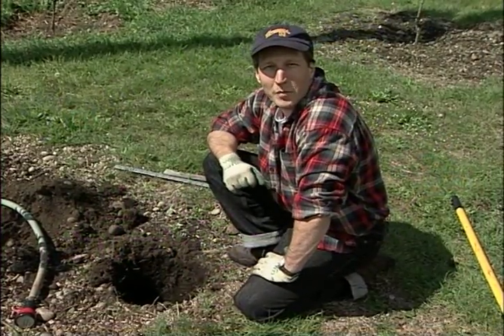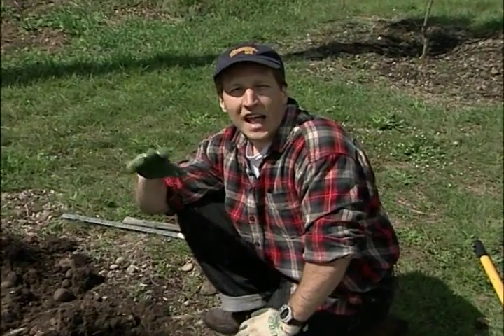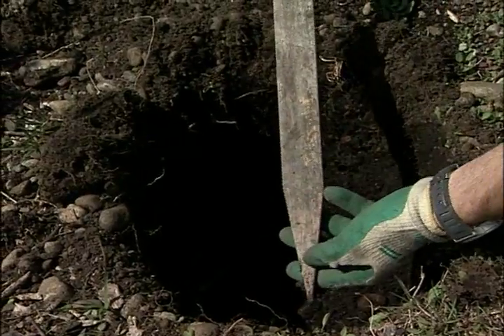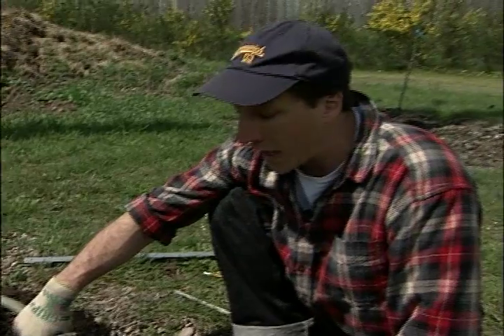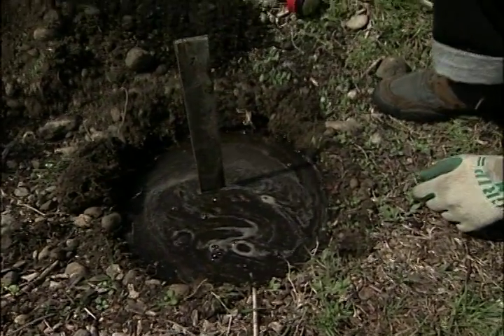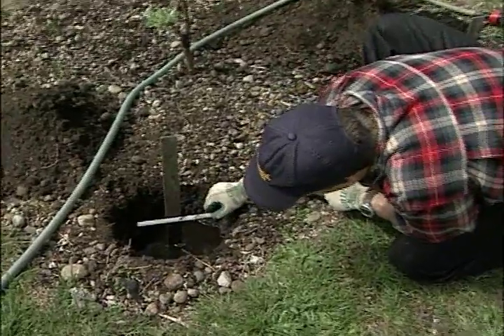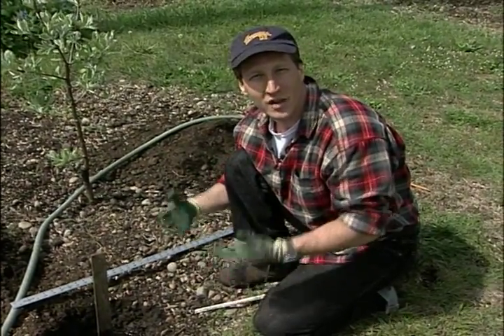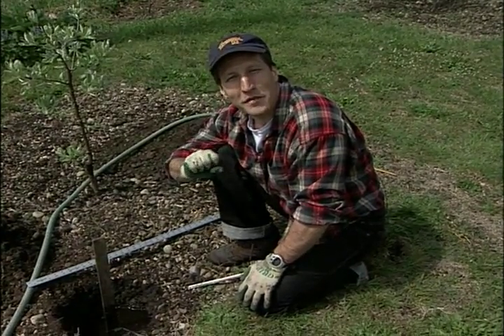Soil Percolation (perc) Test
Find out how well your yard and garden drains using a perc test. Circa May 2004